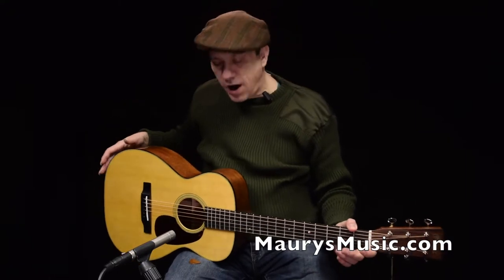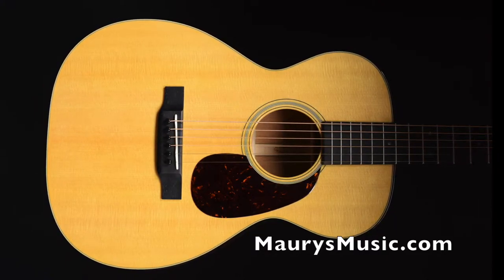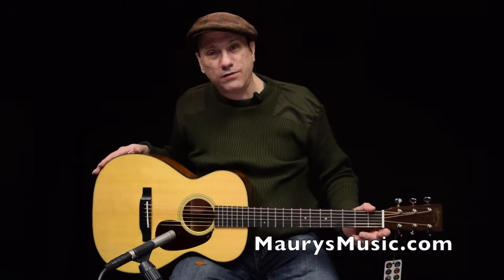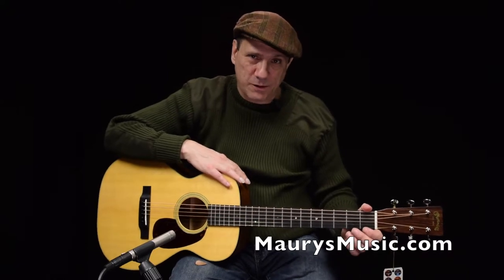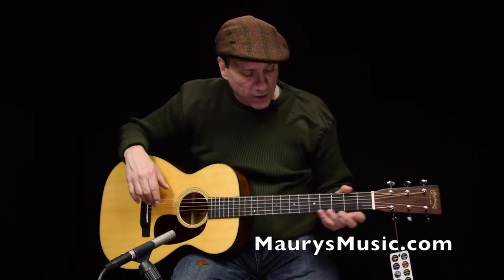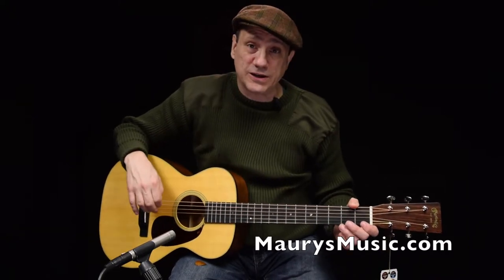The Martin 0-18 at Maury's Music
Maury's Music is proud to be a Certified Online Dealer for Martin Guitars!  We guarantee the lowest price, offer a 14-day trial period and offer expert advice from a player's point of view.